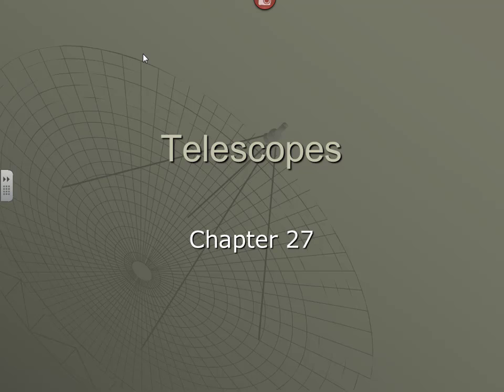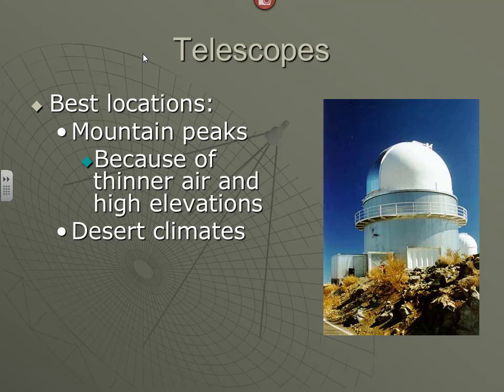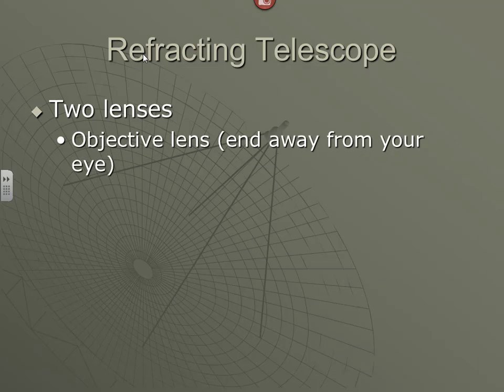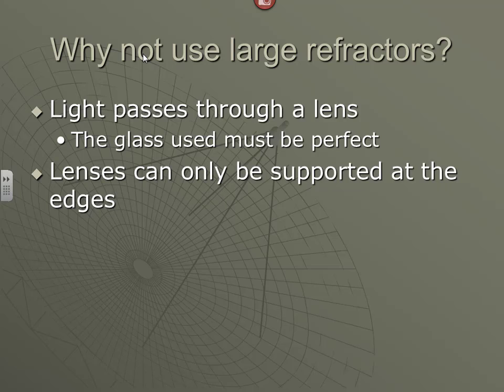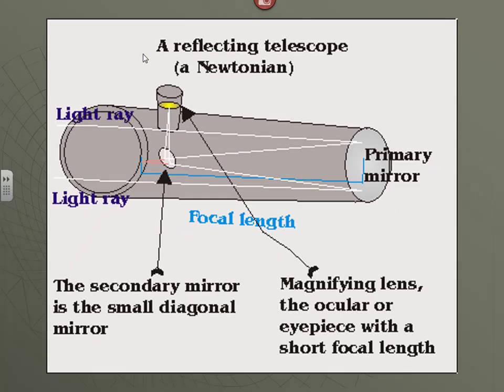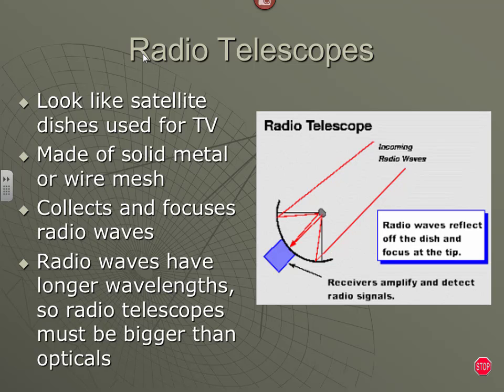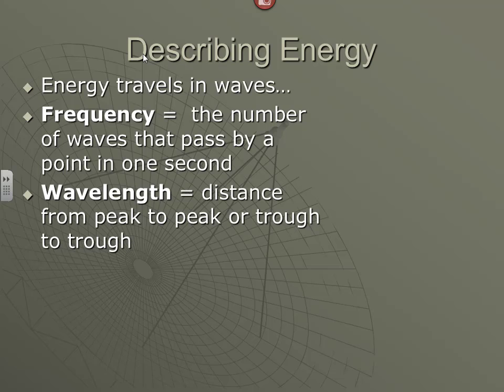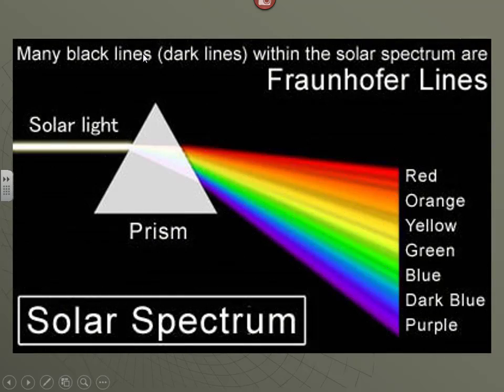Telescope and Energy Notes